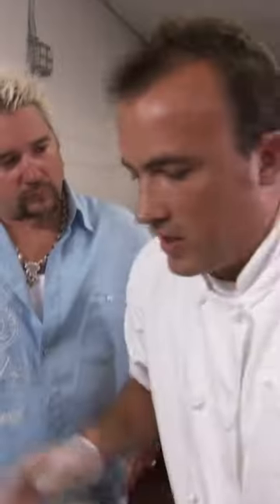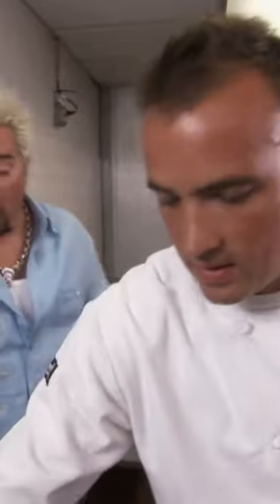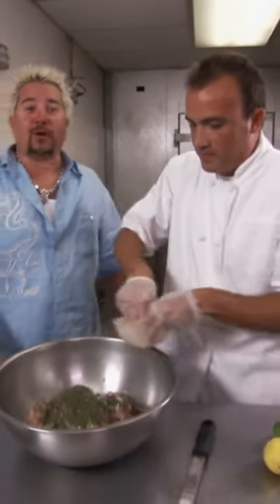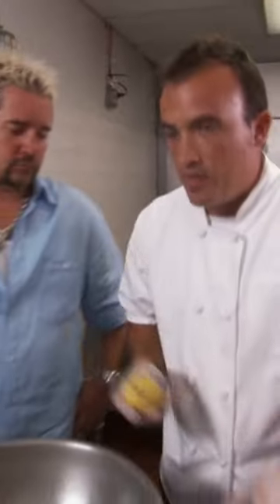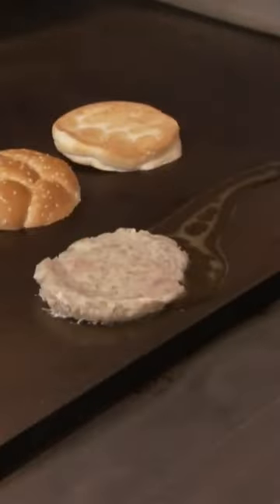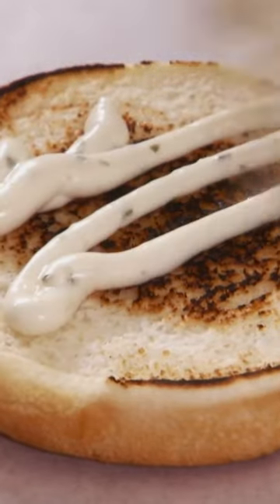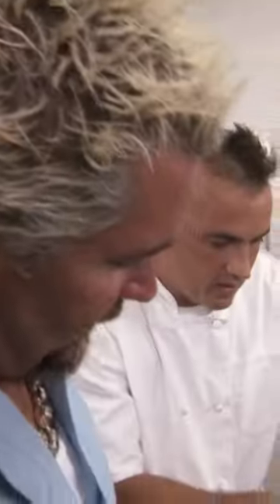Juicy Hawaiian Seafood Burger!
Guy Fieri tucks into a Hawaiian seafood garden

🇬🇧 Catch full episodes of your favourite Food Network shows on discovery+